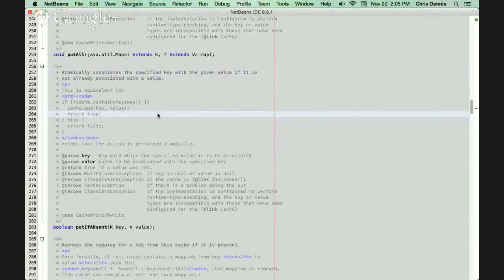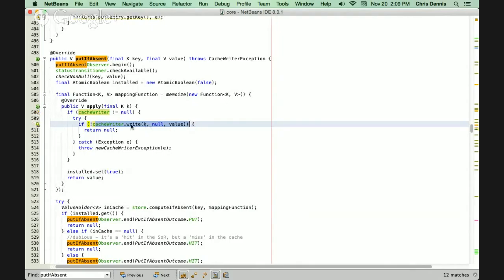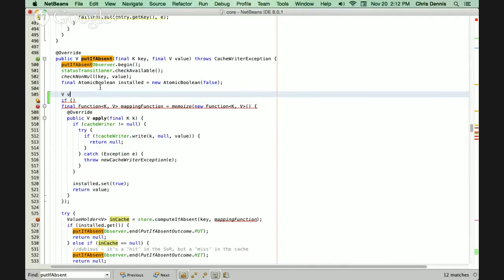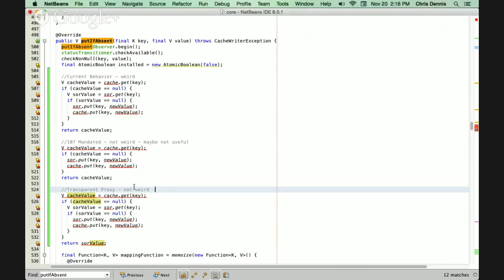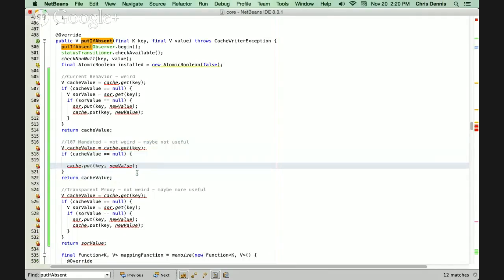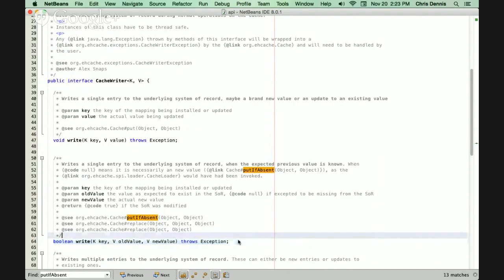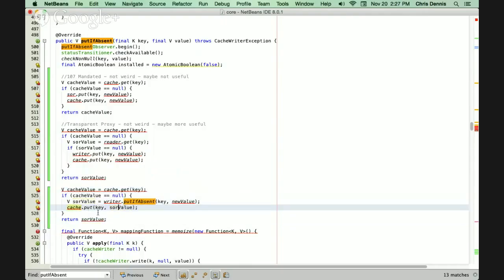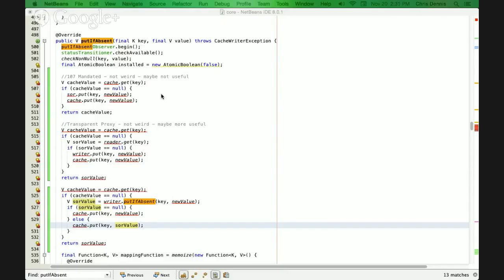Ehcache Dev Meet Up Goes Rogue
Alex is away in India this week, so the lunatics are taking over the asylum.

The only item I have on the agenda for this week is some discussion of the contract of the concurrent cache methods and their interaction with cache readers and writers.

So the actual situation is worse in ehcache master (I've cleaned some things up in this feature branch).  In ehcache master there is no null return when the CAS'ing writer call fails after passing the cache predicate.  Instead it asks the cache to install the value as if the putIfAbsent passes - which ends up populating the cache with the wrong value.